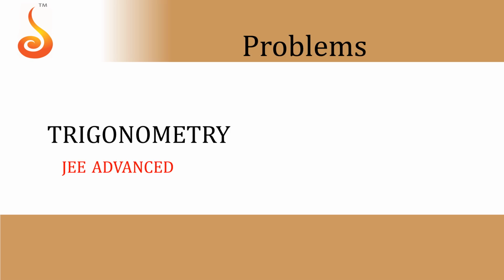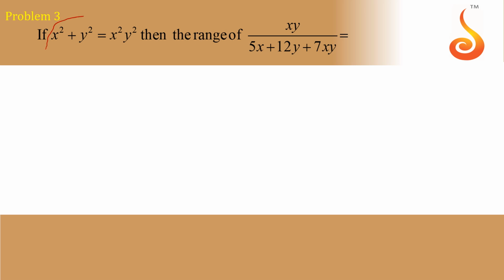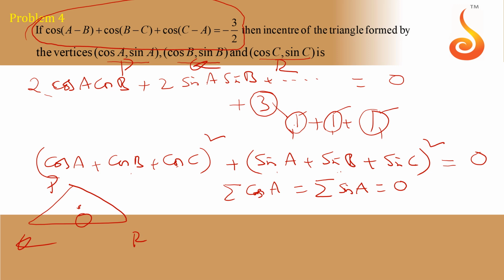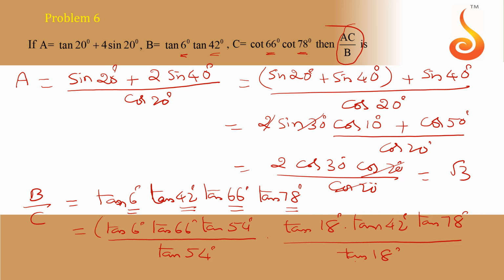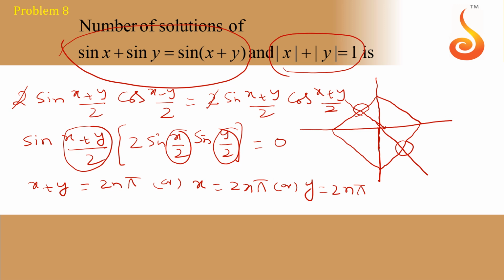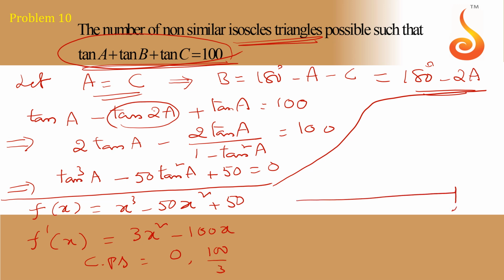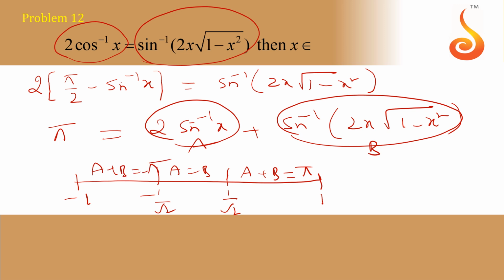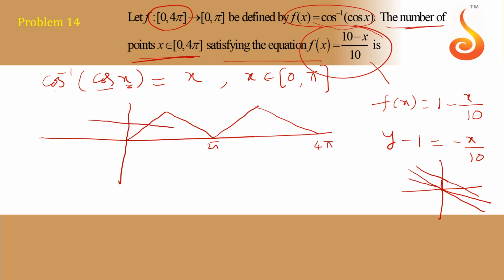Deeksha Online | JEE Adv. | Maths | Trigonometry — Problem Solving | 04-04-2020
Welcome to Deeksha Online Classes for JEE Adv.! This lecture will cover Problem Solving from the chapter — Trigonometry. We are sure you will have an effective learning experience.